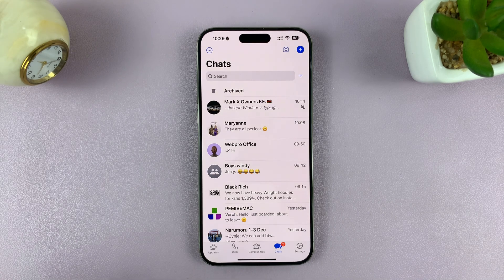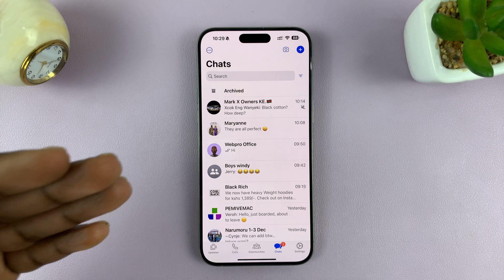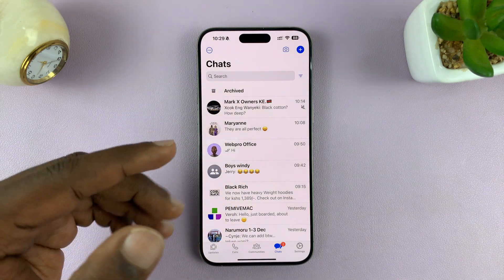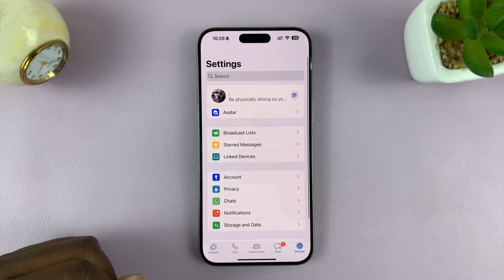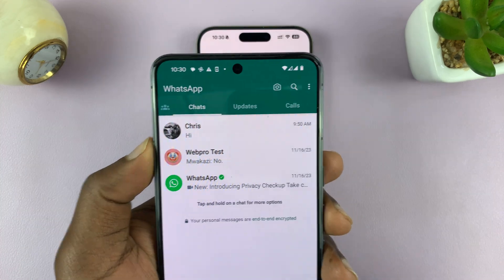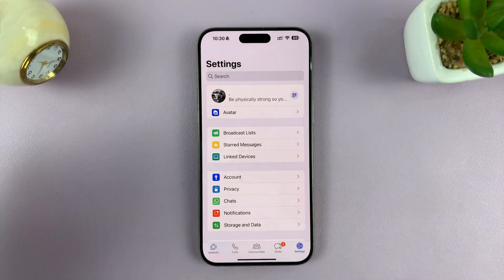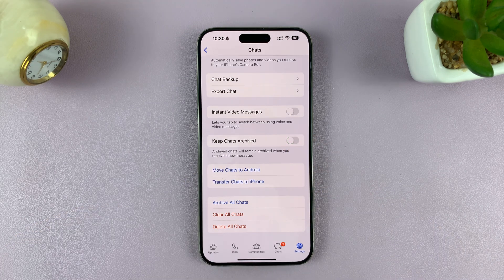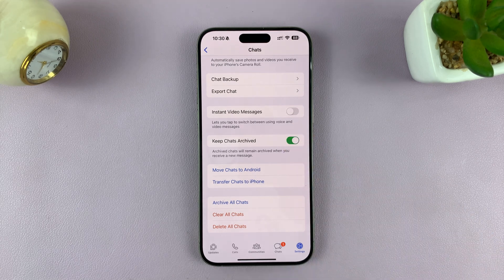How To Keep WhatsApp Chats Archived During Conversations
Learn How To Keep WhatsApp Chats Archived During Conversations.

Ever wondered how to keep your WhatsApp chats neatly archived while actively engaging in conversations? Look no further! In this comprehensive guide, we'll walk you through the simple steps to maintain a clutter-free chat space without losing track of important messages.

Whether you're a frequent WhatsApp user or just getting started, this tutorial is designed to make your messaging experience seamless and stress-free. Don't let a cluttered chat screen overwhelm you – learn the art of archiving with our easy-to-follow instructions.

1. Go to your WhatsApp settings. On the settings page, select Chats.

2. You should see an option labelled Keep Chats Archived. When disabled this automatically unarchives any chats when you receive new messages.

3. Tap on the toggle to enable it. Now, even with new messages your chats will no longer be unarchived.

Cell Phone Tripod Adapter